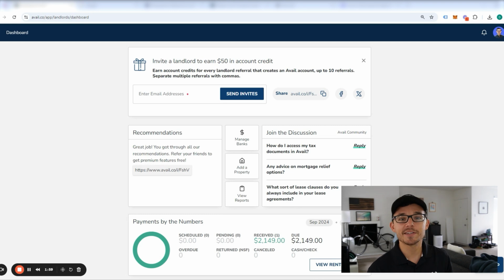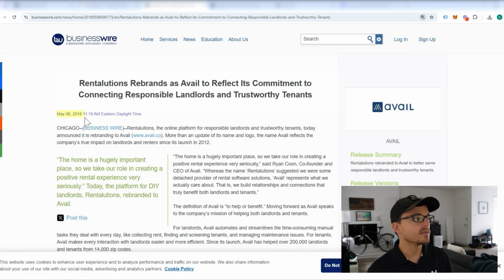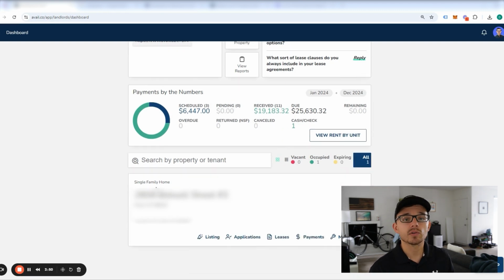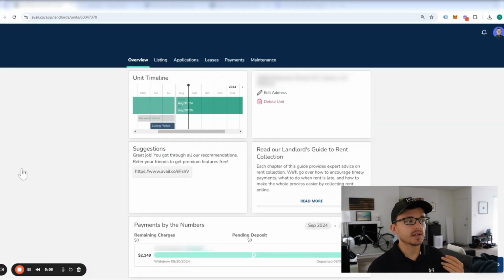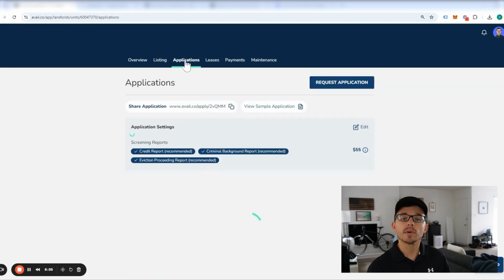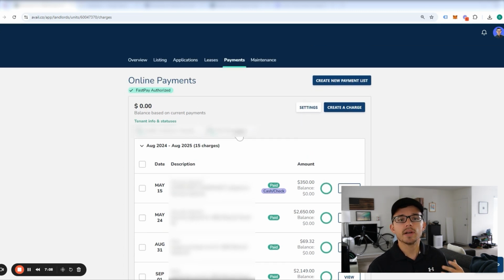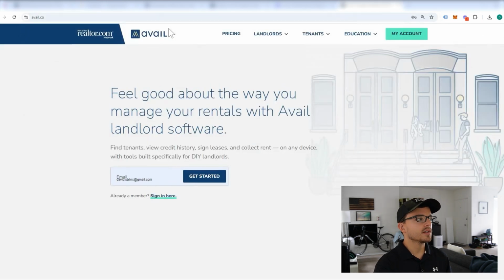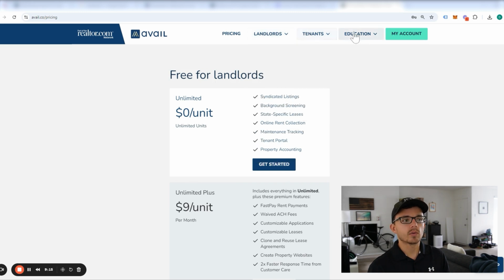Best Property Management Software for Landlords (Avail Review 2026)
Looking for the best property management software for landlords? In this Avail review, I break down how this rental property software helps DIY landlords manage tenants, collect rent, and streamline everything in one place.

After using Avail for 5+ years, I walk through a full demo of the platform—including rental listings, tenant screening, online rent collection, lease agreements, and maintenance tracking.

If you're a DIY landlord or real estate investor, this video will help you decide if Avail is the right property management software for your rentals.

TIMESTAMPS:
0:00 Intro
0:25 Why landlords need software
1:30 Avail overview
3:00 Listing properties
5:00 Tenant screening
7:00 Rent collection
9:00 Maintenance tracking
11:00 Pros & cons
13:00 Final verdict

WHO THIS IS FOR:

DIY landlords
Rental property owners
Real estate investors
First-time landlords